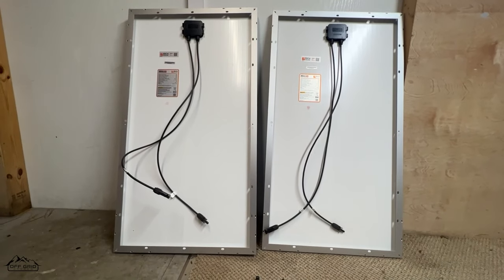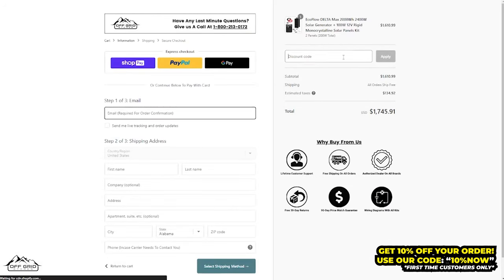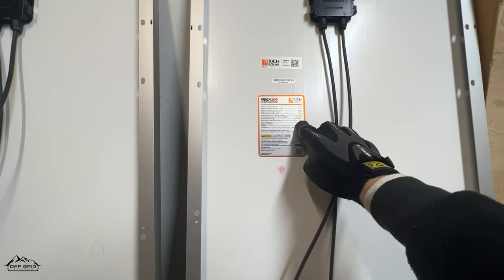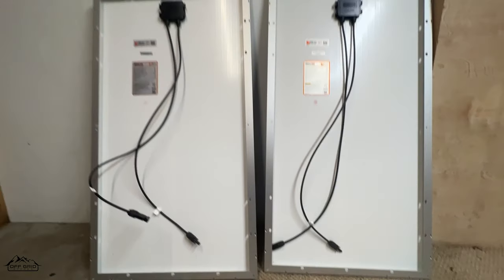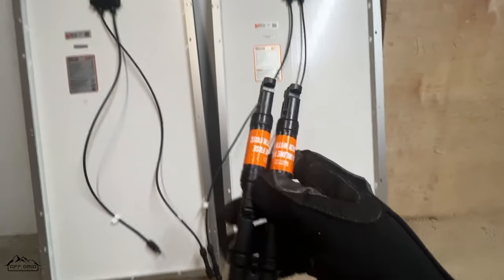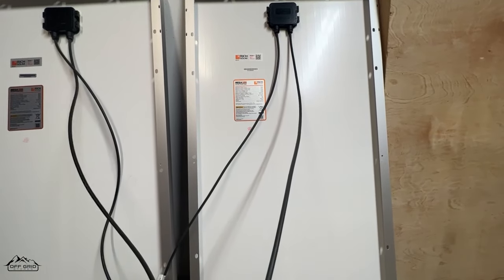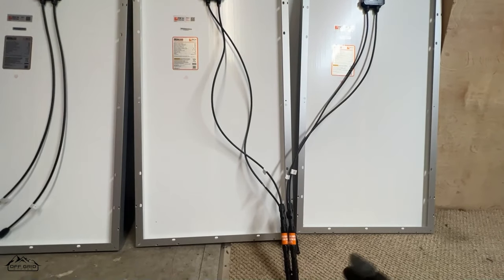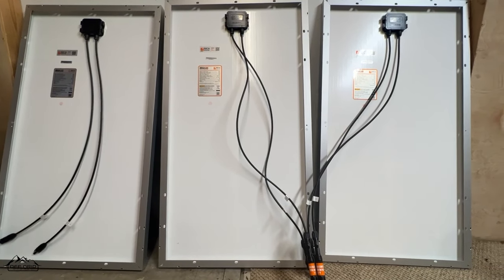How To Properly Fuse A DIY Solar Panel Array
Learn how to properly fuse a DIY Solar Panel Array by watching this video. In the event that your solar array needs to be fused because the Array Short Circuit Amperage is greater than the Panel maximum series fuse rating - you must fuse your array at the point where the panels or series strings get combined to prevent potential fires or overheating due to a faulty panel.

About Off Grid Stores
We are a family-owned and operated business with one simple goal: to make going off-grid as easy as possible. Having lived off the grid ourselves for 2 years now we know how hard getting started can be. With endless information out there, it is easy to get overwhelmed and not know where to begin. But now you don't have to, you can use our experience, expertise, and knowledge to your advantage. We offer all of the best brands out there for off-gridding and always have the best prices. So don't wait!

Reasons To Pick Us
- Our team has actual knowledge of our products
- You will talk to a real person in the USA when you call
- We are an authorized dealer of every brand we sell
- Our items are located in the USA, not overseas in China
- We actually live off-grid unlike some of our competitors

Our Promises
- Extremely fast shipping and handling times
- 30-day hassle-free return policy on all items
- The best solar bundles and kits on the market
- Friendly customer service on phone and chat support
- We guarantee to match the lowest prices on the internet
- Most importantly we will be here when you need us most